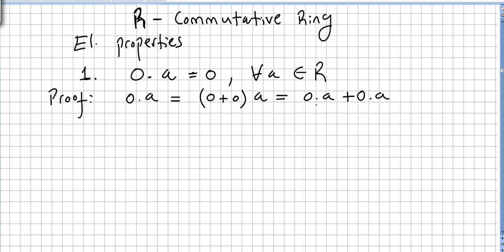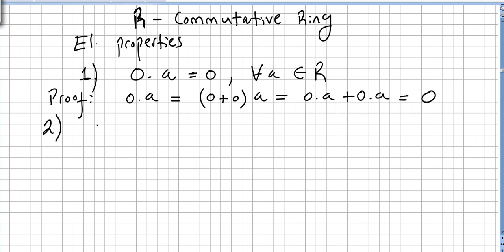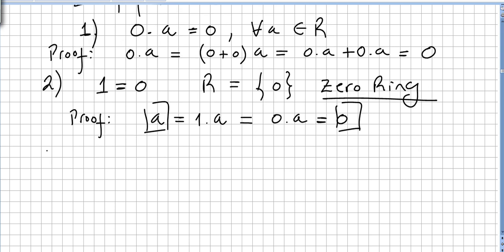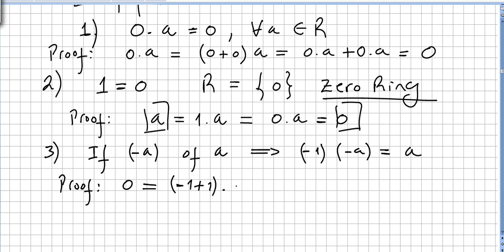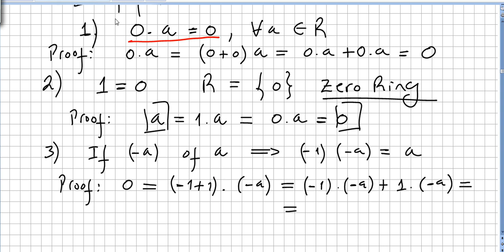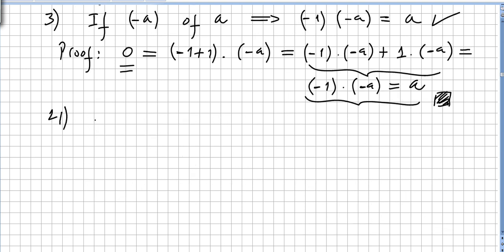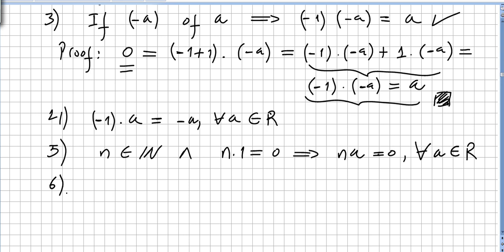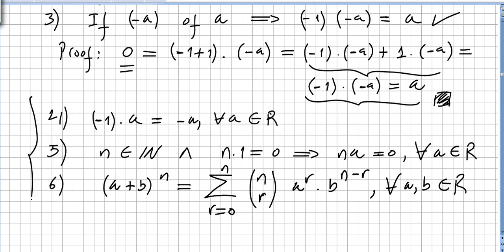Commutative Algebra 4, Properties